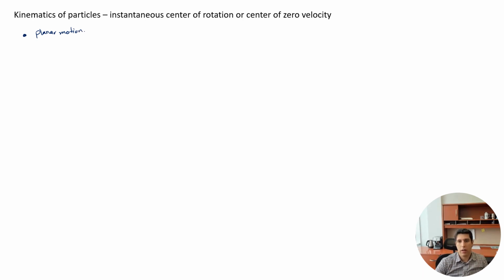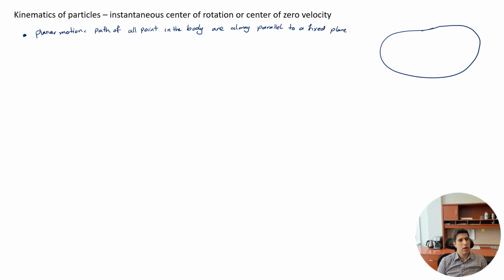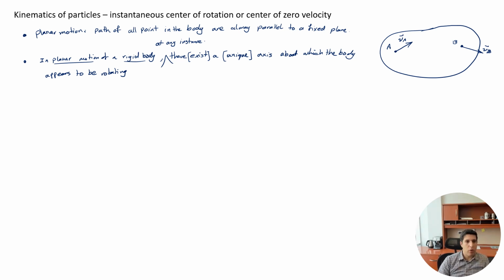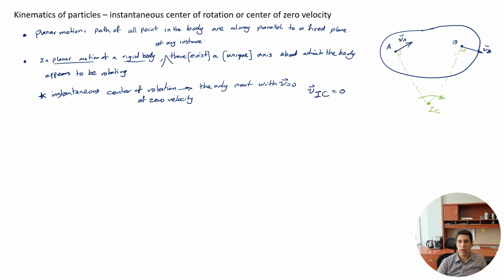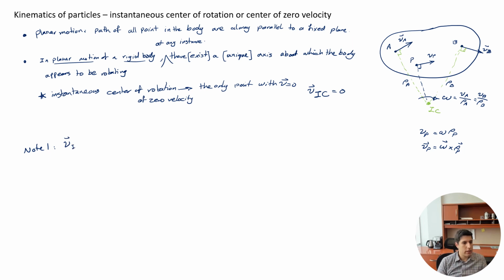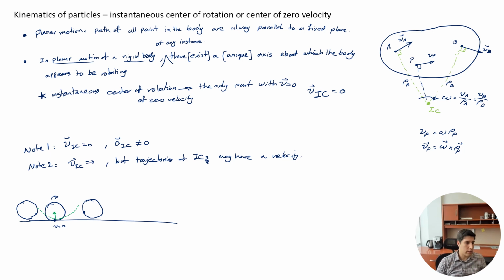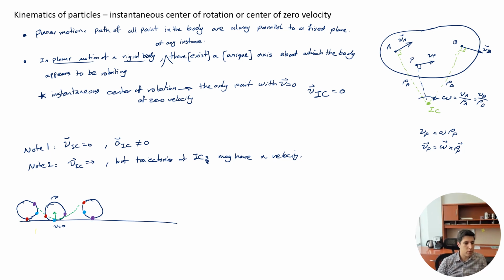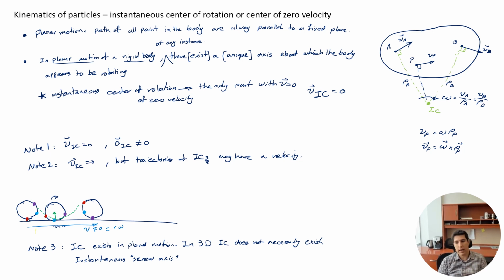Advanced Dynamics - Particle Kinematics - Instantaneous Center of Rotation